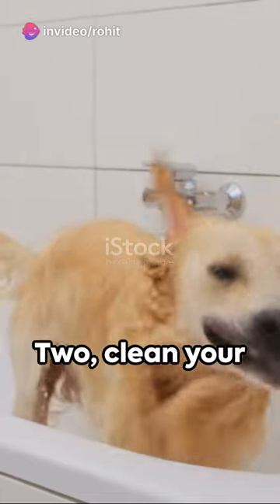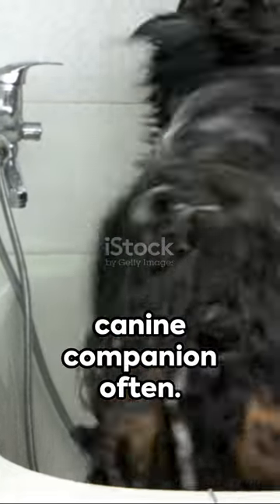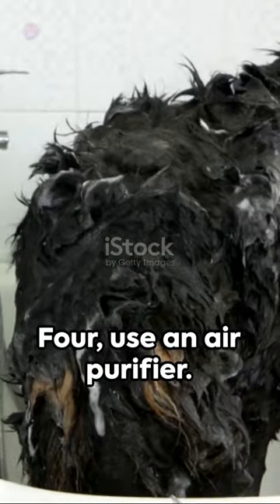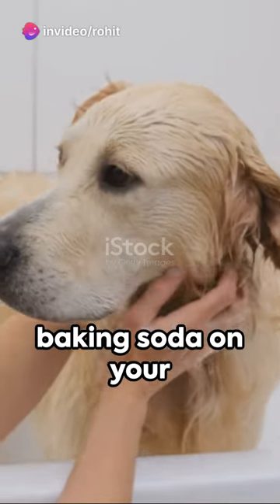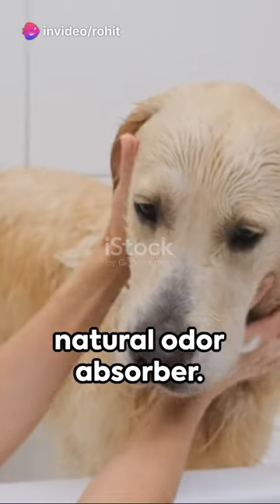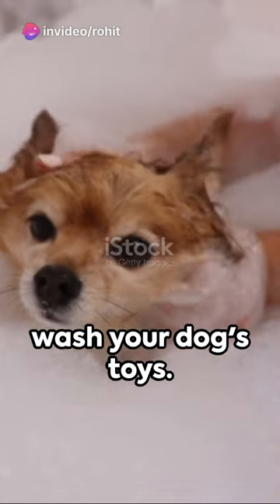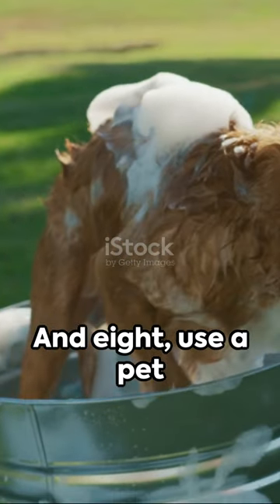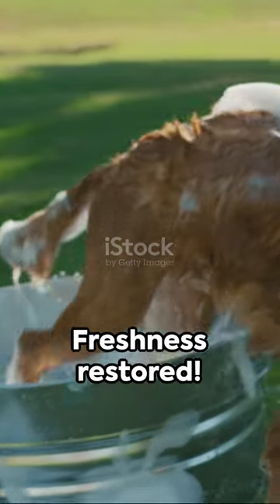8 Quick Ways to Banish Dog Smell from Your Home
In this video, we're tackling a common issue for dog owners - dealing with that lingering dog smell in your home. If you're tired of the odor and want quick and easy solutions, you're in the right place! We'll be sharing practical tips and tricks to help you freshen up your space and eliminate the dog smell for good. From DIY sprays to cleaning hacks, you'll learn everything you need to know to keep your home smelling clean and fresh. Don't let dog odor take over your home - tune in now and say goodbye to unpleasant smells! Remember to give this video a like if you find these tips helpful, and don't forget to share it with your fellow dog owners who could use some freshening up in their homes too!